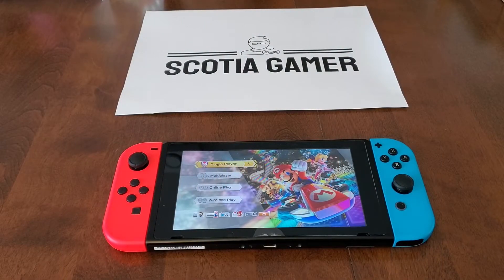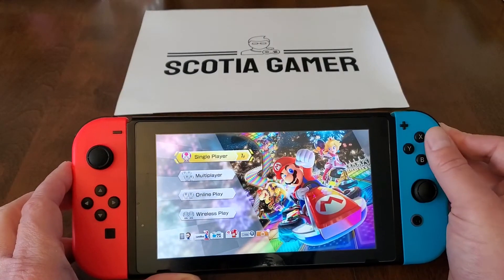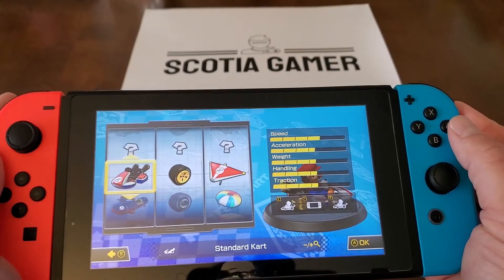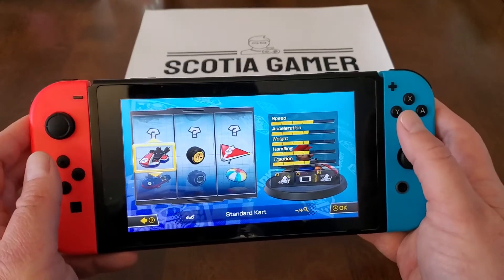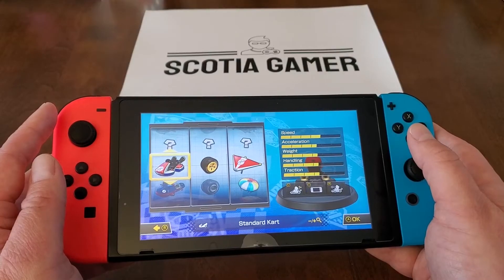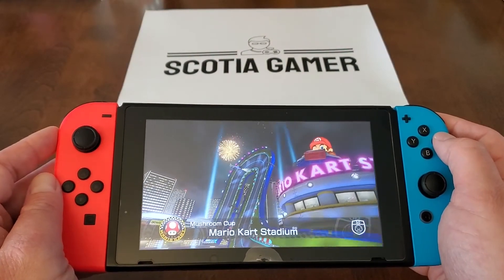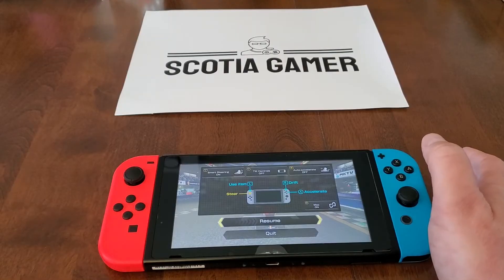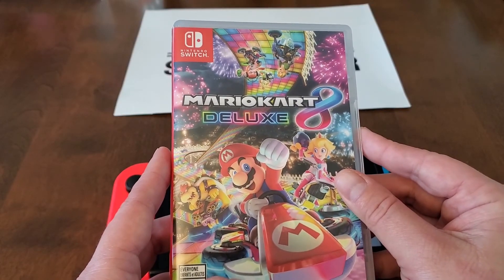Mario Kart 8 Deluxe: Smart Steering, Tilt Controls & Auto Accelerate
Learn about how to use Smart Steering, Tilt Controls & Auto Accelerate for Mario Kart 8 Deluxe on the Nintendo Switch!